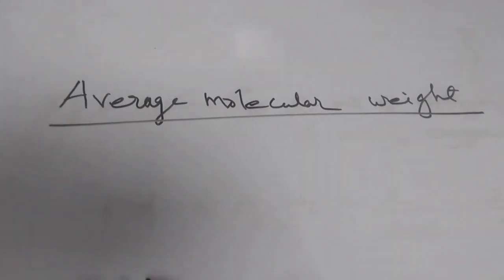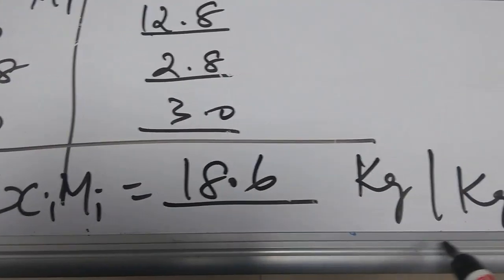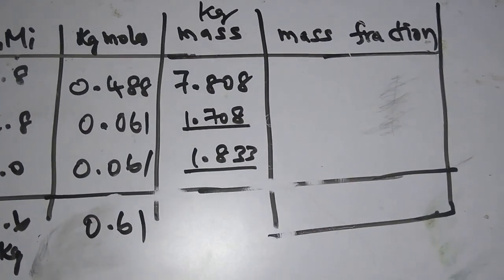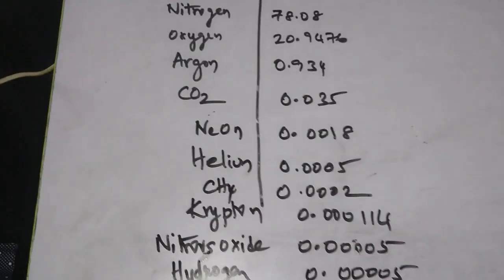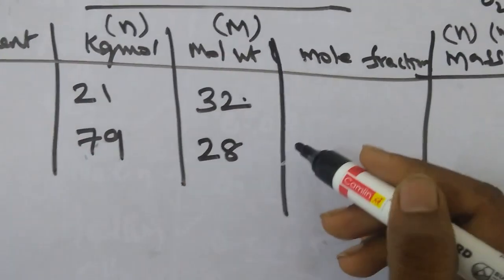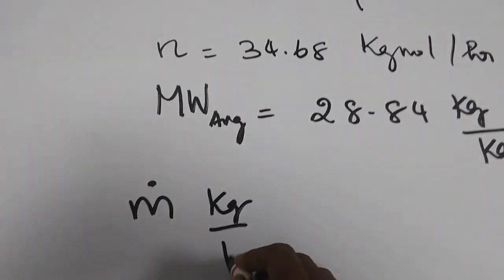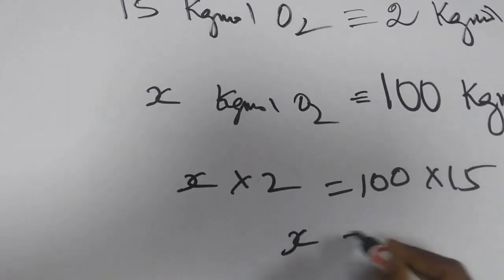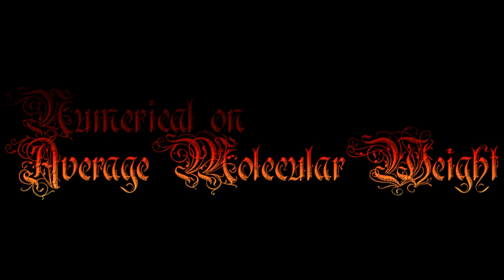Lecture 16 AVERAGE MOLECULAR WEIGHT Determination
CHEMICAL PROCESS CALCULATION VIDEO LECTURE No. 16

In continuation of the previous topic mole fraction, mass fraction, mole ratio, mass ratio, mole percentage, mass percentage., IN this lecture, the Average molecular weight is introduced.
Numerical on Determination of average molecular weight are solved. Determination of molecular weights of gaseous mixtues such as AIR and Petrochemical mixtures its average molecular weight fraction are solved in this Lecture.
All answers are subject to verification by the learners.
 Determination of molecular mass of mixtures is essential to convert the moles of products formed into Mass. Hence, to carryout material balance it is important to know the composition and average molecular weights to be familiar with these conversions.

These calculations are helpful for the Preparation for GATE Examination in Chemical Engineering, Competetive examinations, etc.

Please use headphones for audio clarity.

Your encouraging words are the driving force for Teachers to putforth extra efforts.

 Thanks for your encouragement and support.